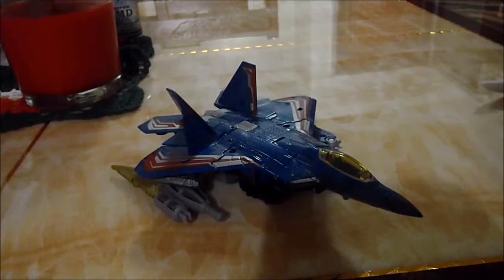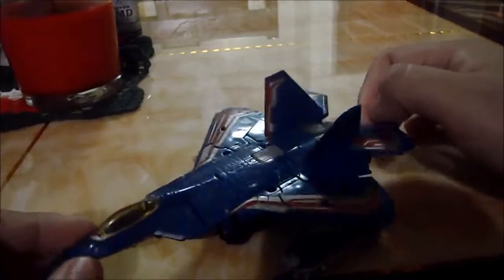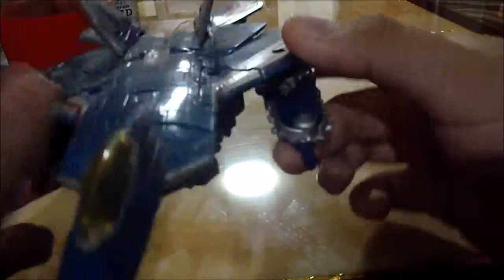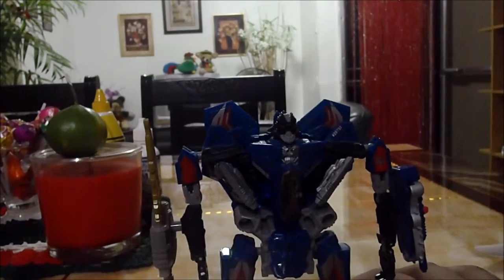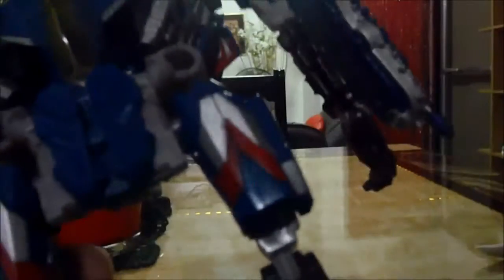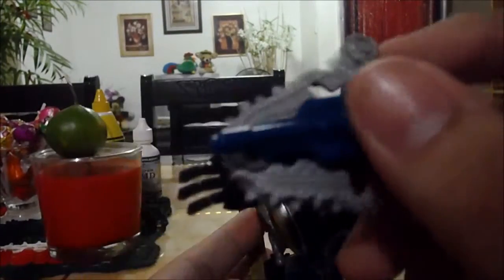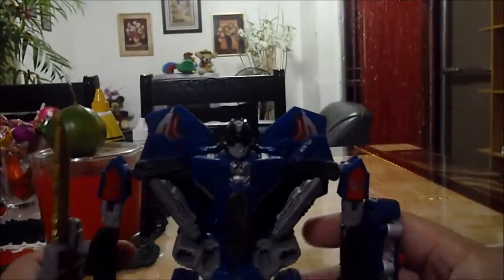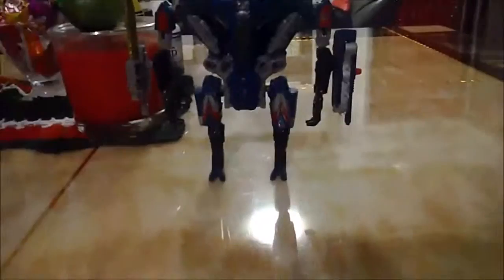Transformers DOTM Deluxe Thundercracker